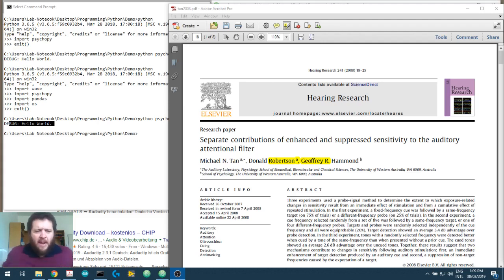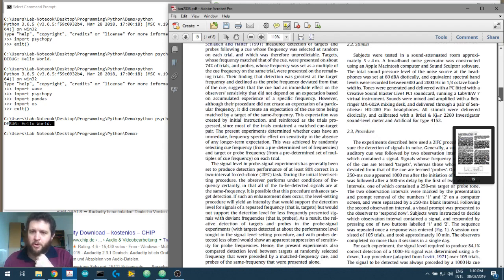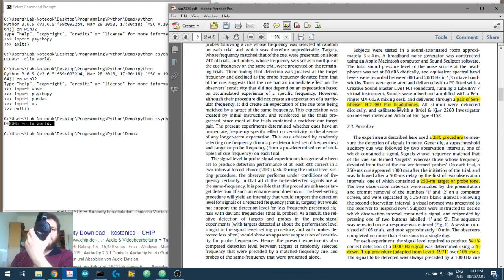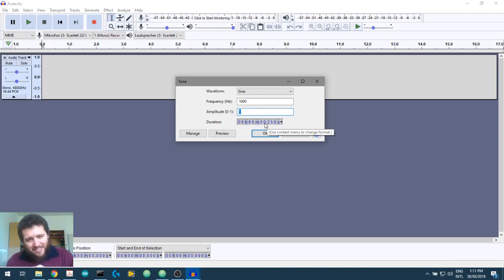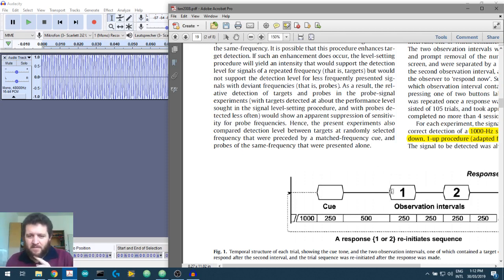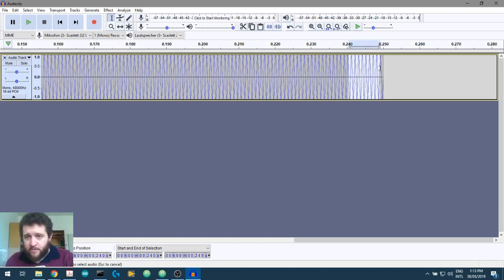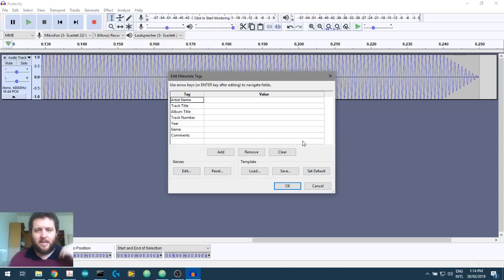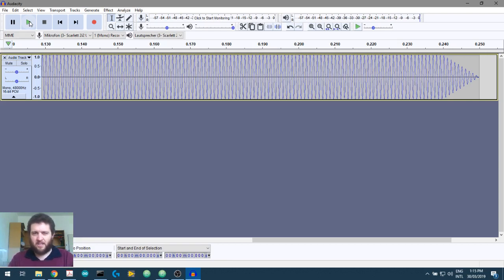Auditory psychophysics using Python and Psychopy - (Video 1 Creating Sound Stimulus)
In this series we will make a python program to conduct an auditory psychophysics experiment.To do these experiments we will also use psychopy to control what the subjects sees and to control the sound stimulus. We will base our experiments very loosely on a research paper by Tan et al. (2008) (doi: 10.1016/j.heares.2008.04.003) for which I was a participant.

In this video we make a brief tone-pip at 1000 Hz (sine) for 250ms with a 10ms rise/fall time. This stimulus will appear later on as our probe (the stimulus our subject is trying to hear).